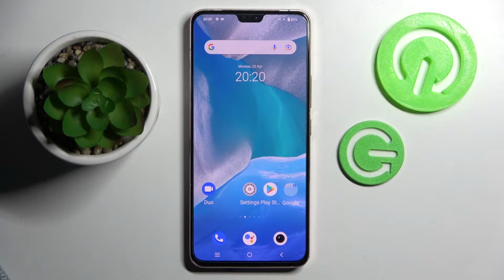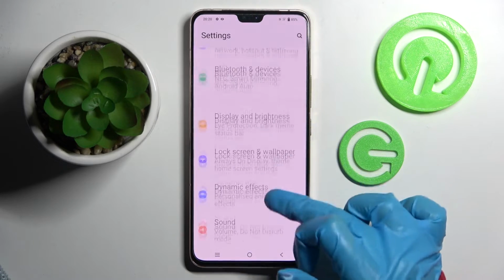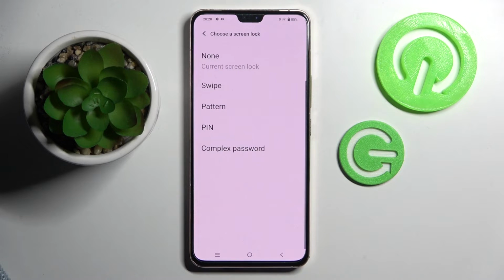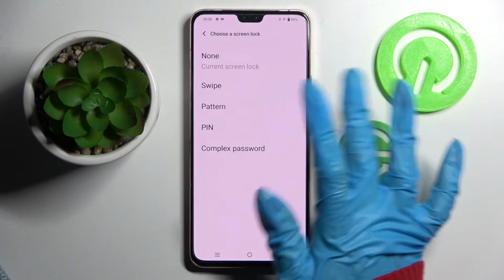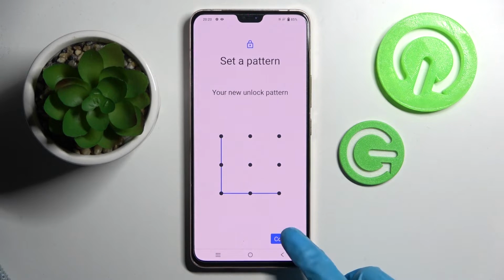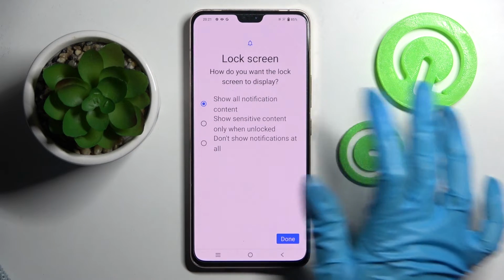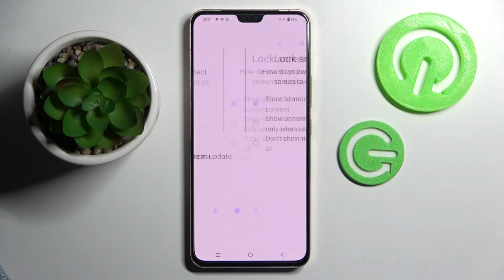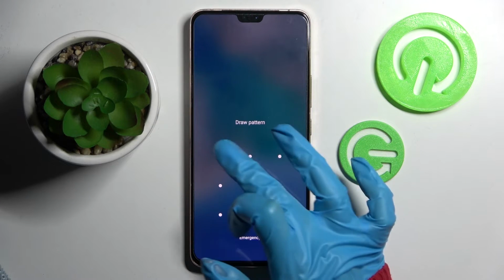How to Add Screen Lock on Vivo V23 - Choose Screen Lock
Find out more about adding Screen Lock on Vivo V23:
Hello. Today you will watch how to set a Screen Lock in Vivo V23. We will assist you in finding the appropriate menu and show you all available screen lock options, including Swipe, Pattern, PIN, and Password. If you want to know more about your Vivo V23 5G, visit our YouTube channel.

How to choose the Pattern lock in Vivo V23 5G? How to set a Screen Lock in Vivo V23? How to change the screen lock method in Vivo V23?